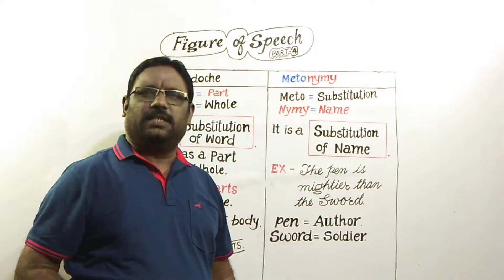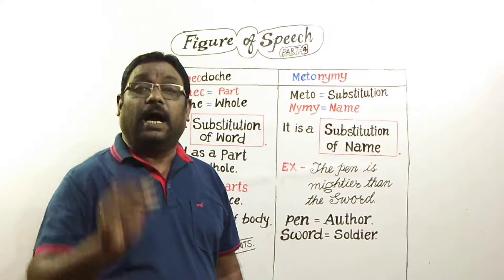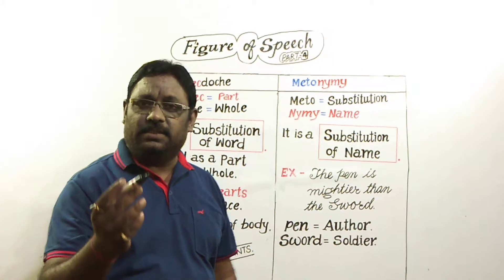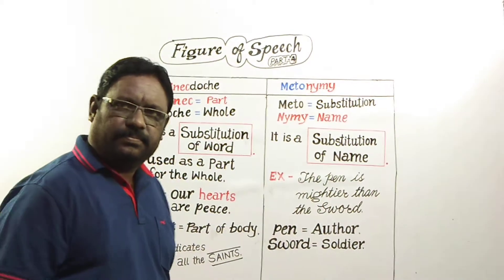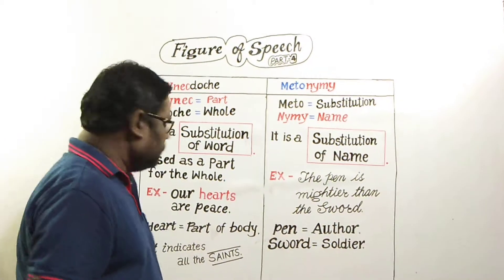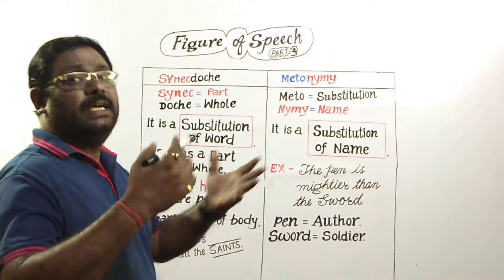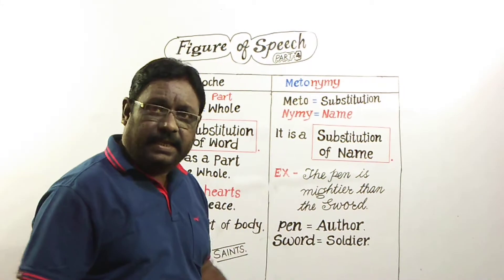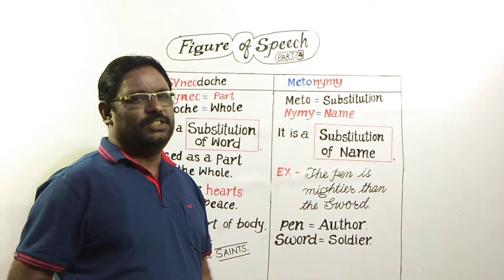Figure of Speech : Part - 4 synecdoche metanomy metonymyvssynecdoche metonymyandsynecdochediff.